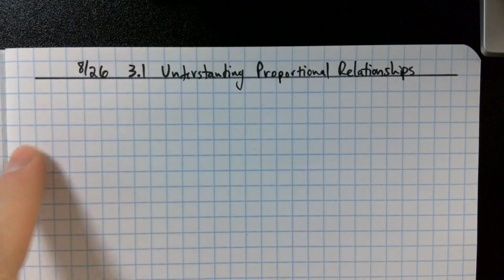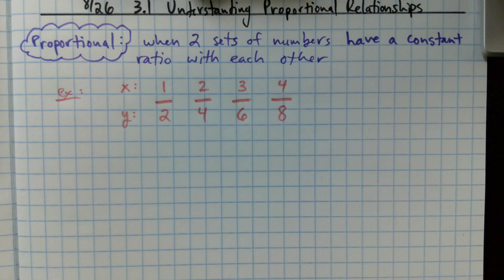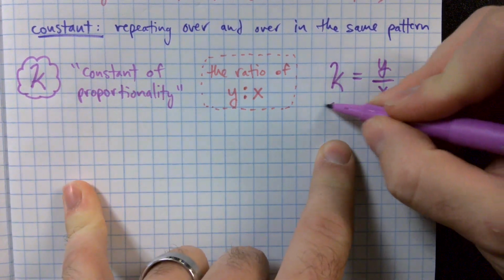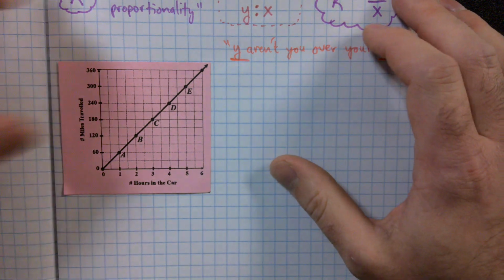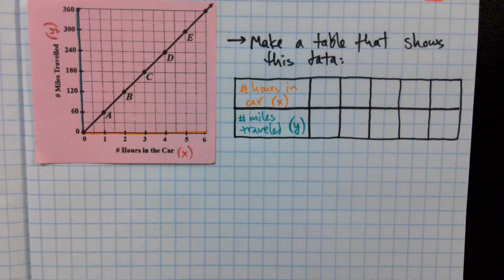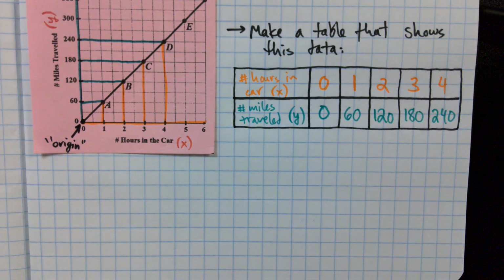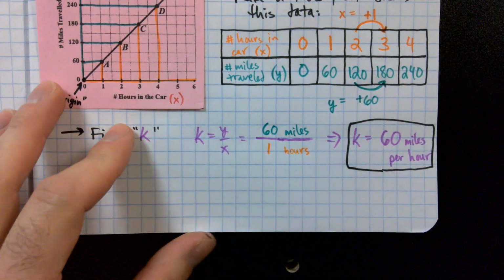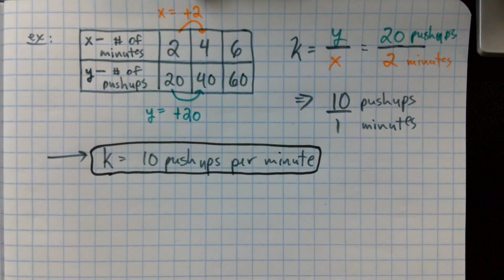3.1 Notes - Understanding Proportional Relationships (M8)